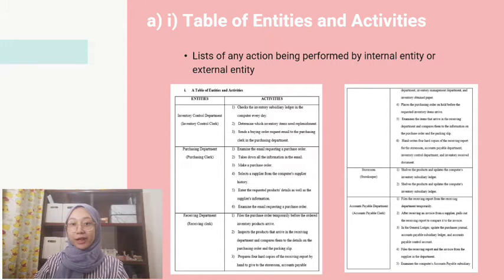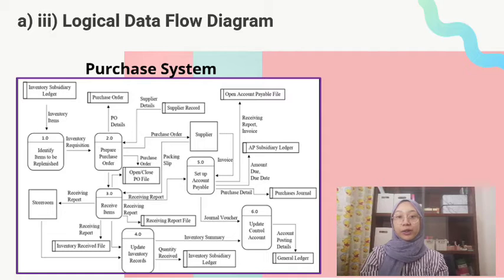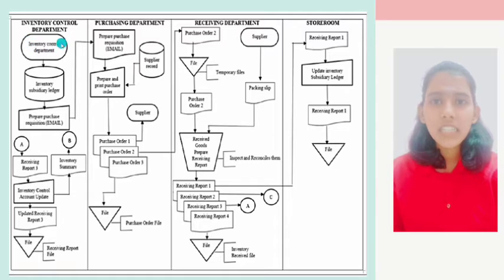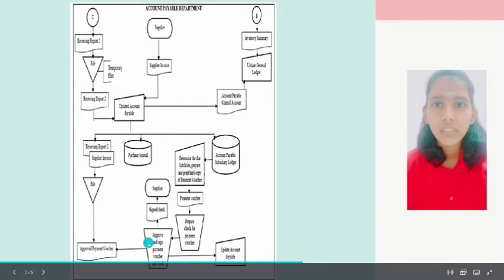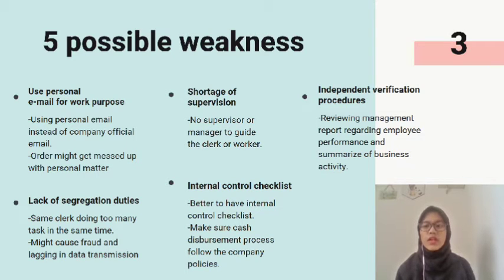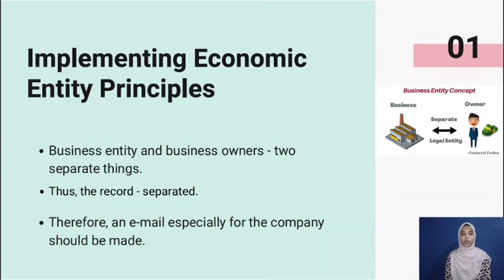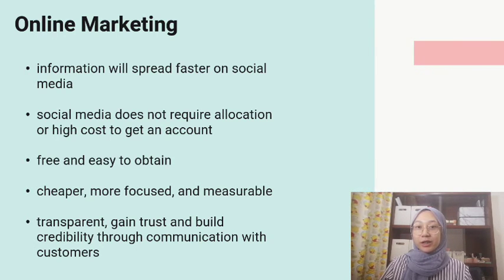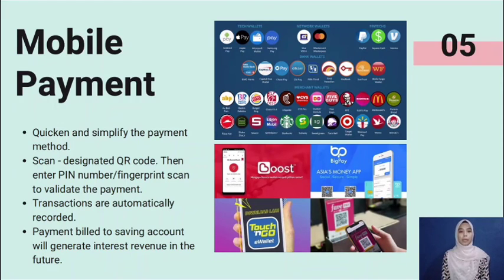Accounting Information System Assignment Presentation BKAS2013 (A) GROUP 7